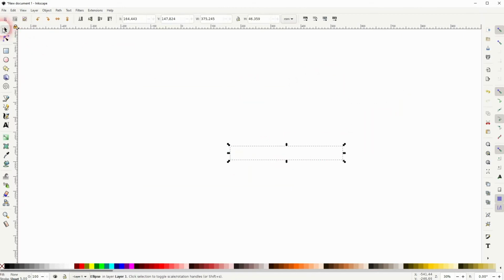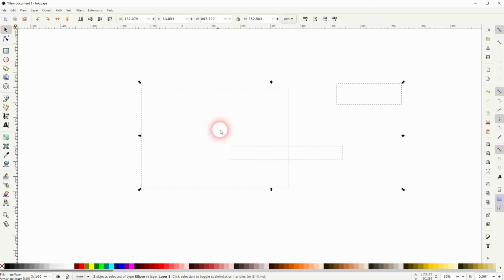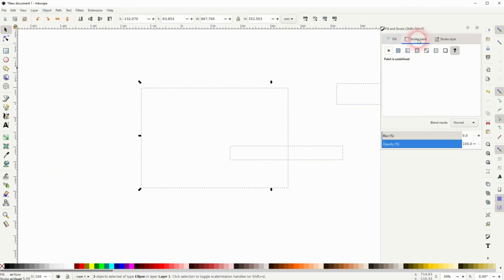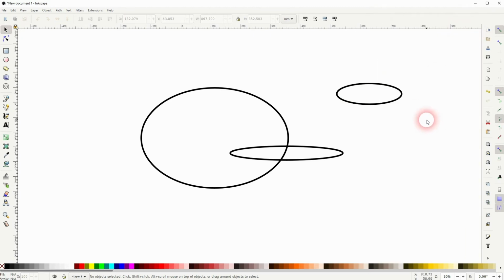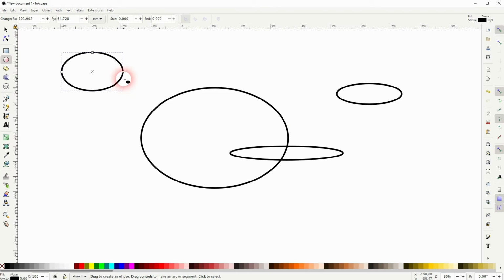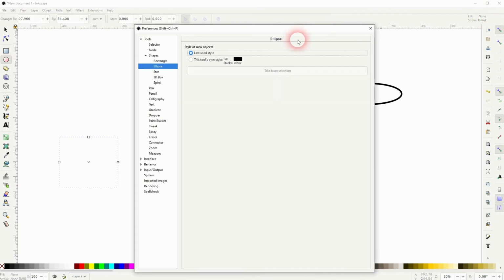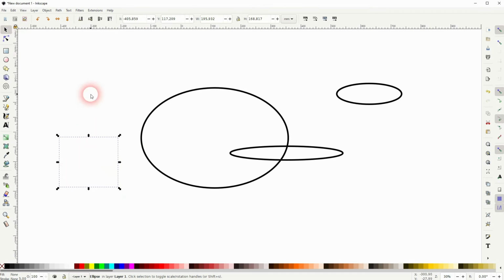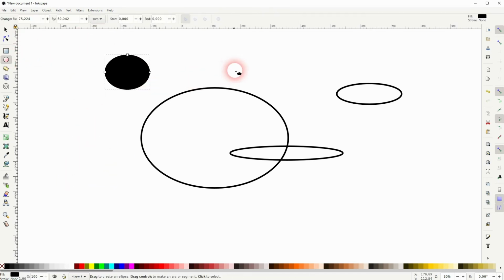Solving Inkscape Problems: Invisible Ellipses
In this tutorial I'll show you how to solve problems with having invisible ellipses in Inkscape.